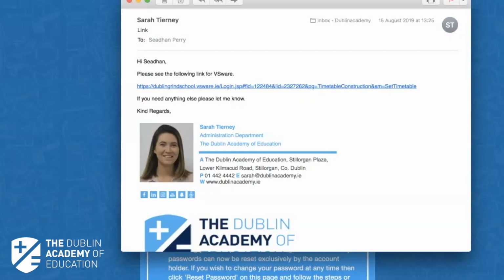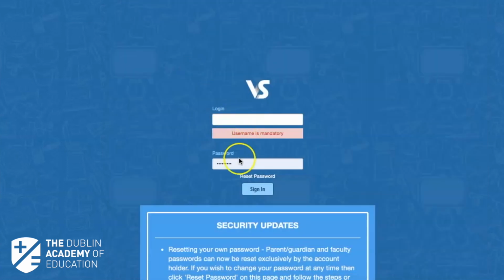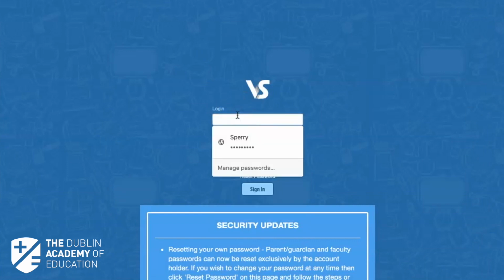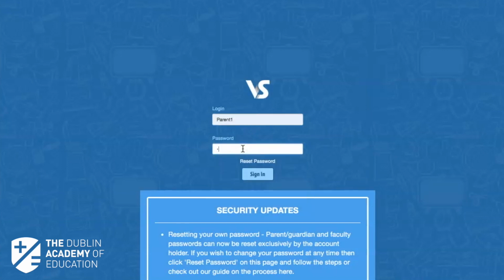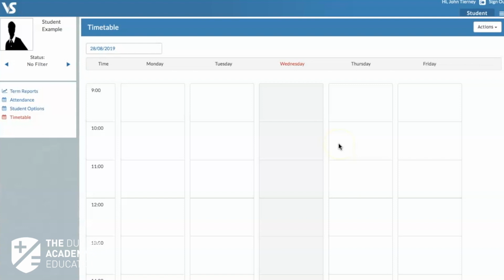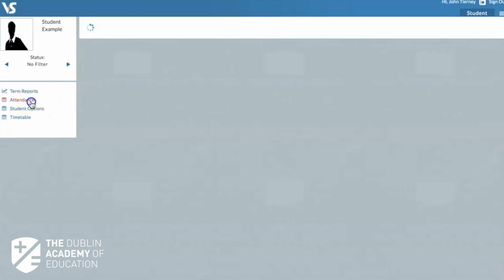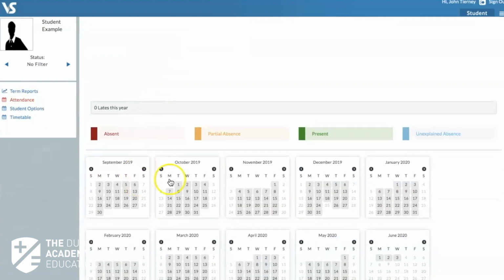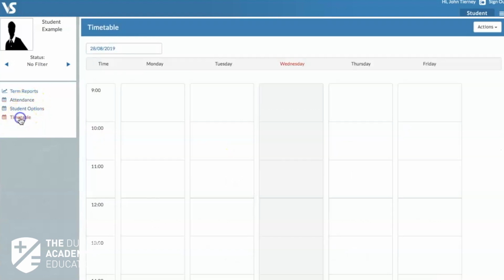VSware Tutorial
One of ours teachers Séadhan explains how to use VSware in this tutorial.